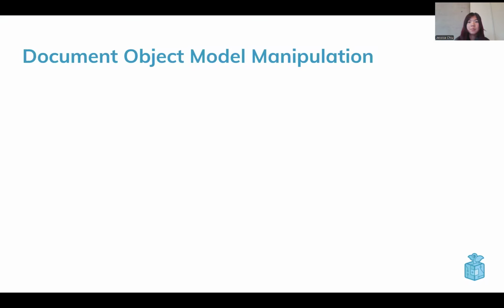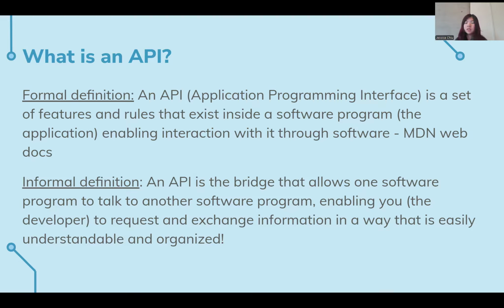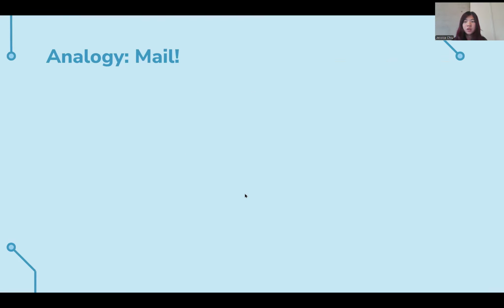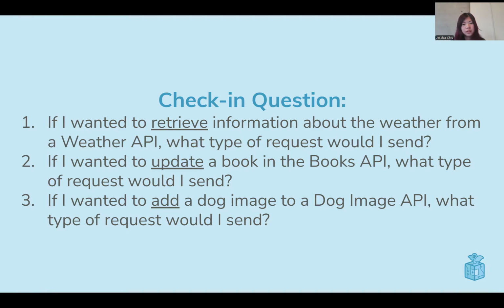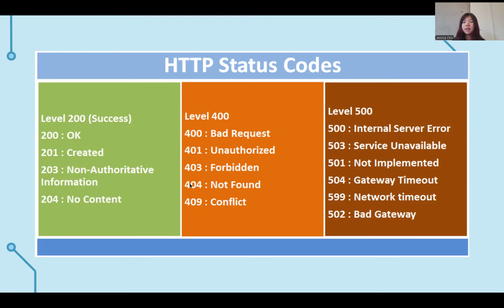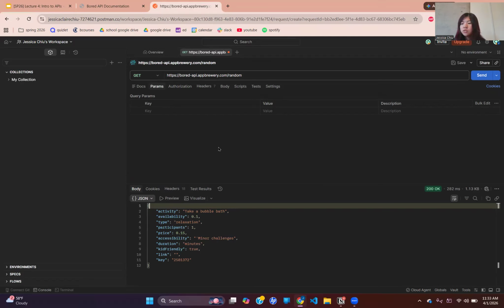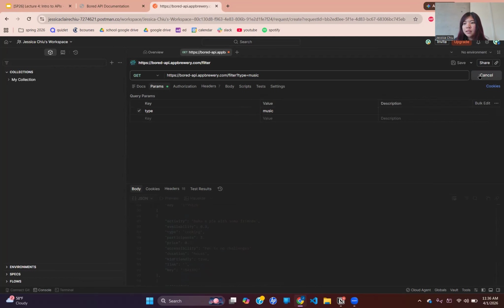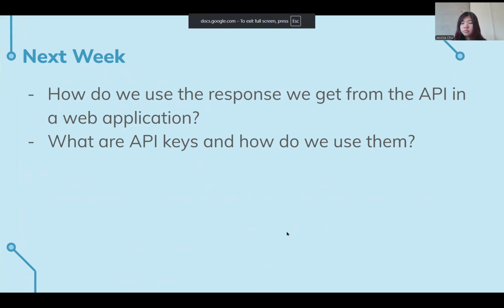[SP26] Cubstart Web Lecture 4: Intro to APIs